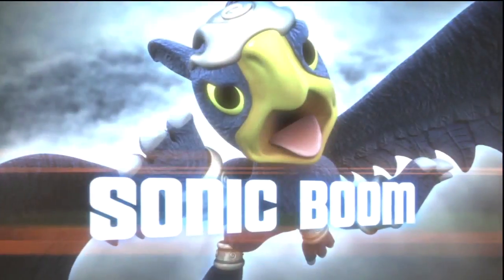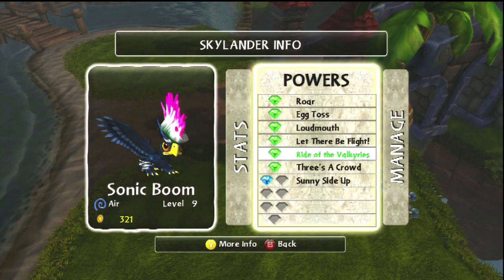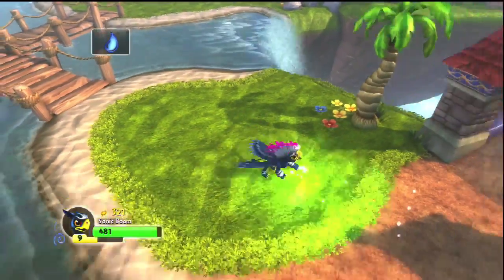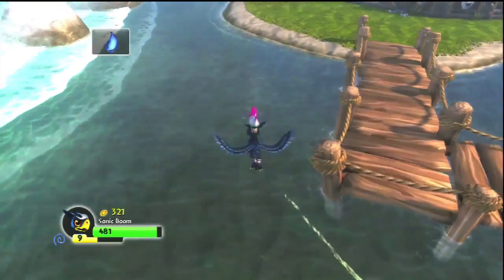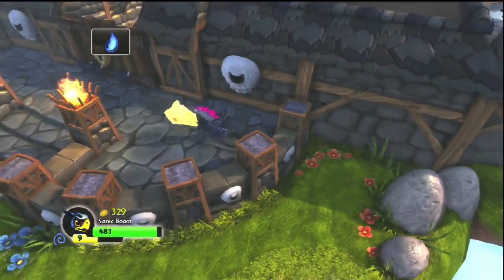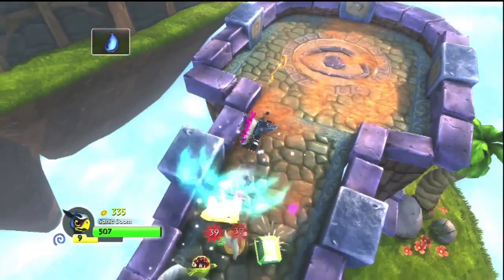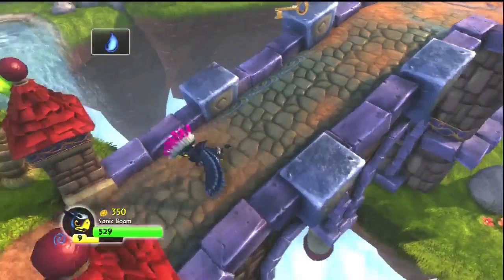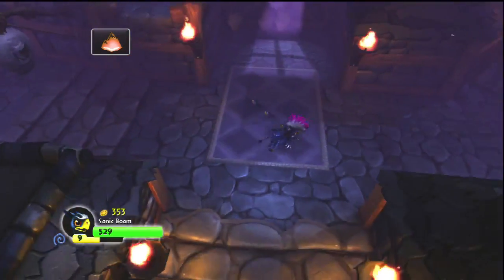Skylanders 101 - Sonic Boom